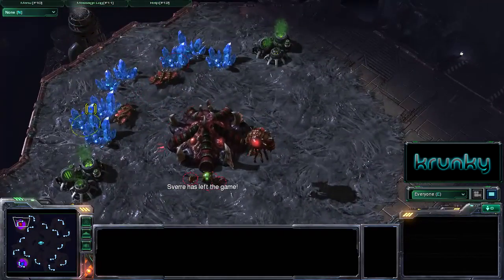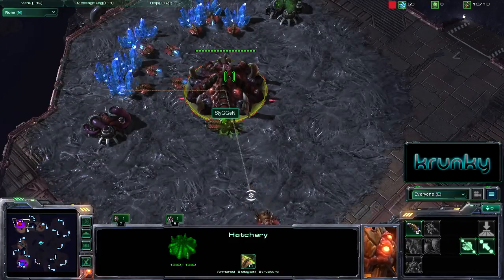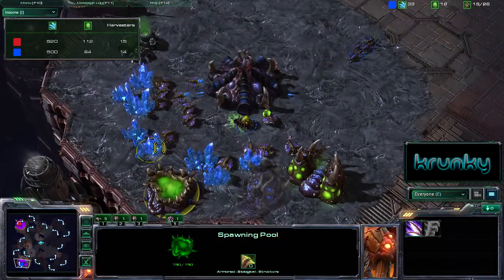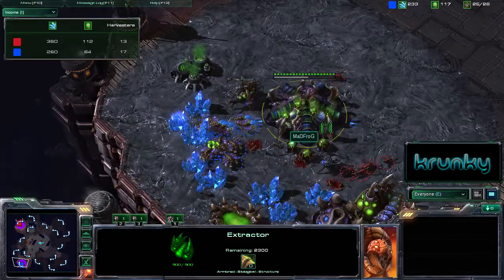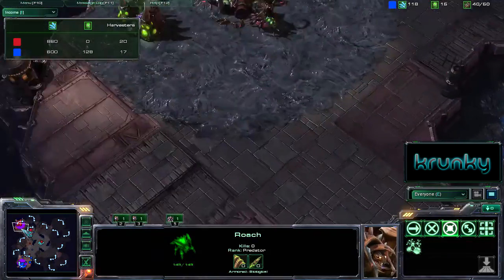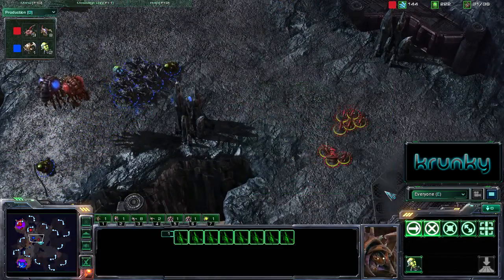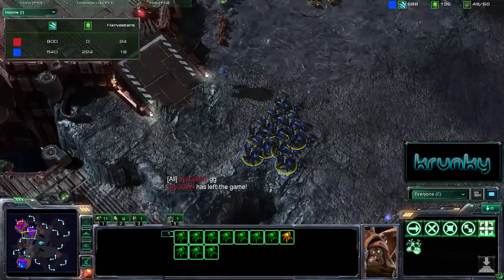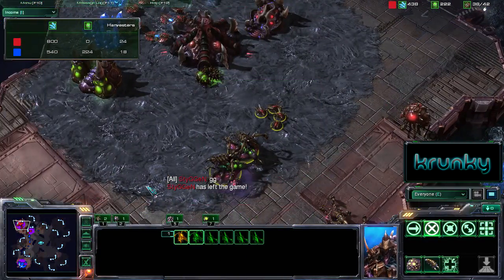SC2 ZvZ Commentary - MaDFroG vs StyGGEN